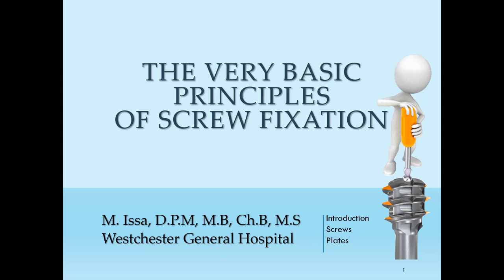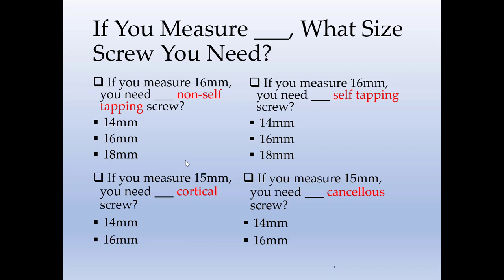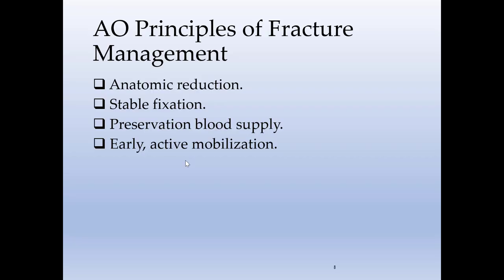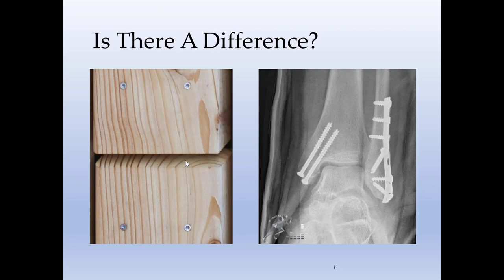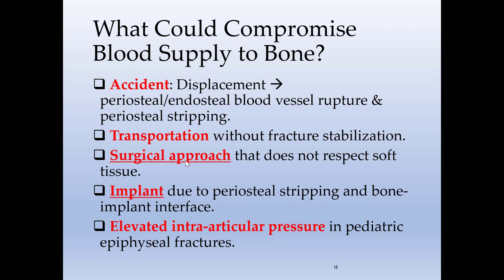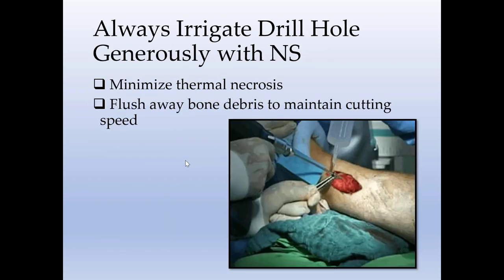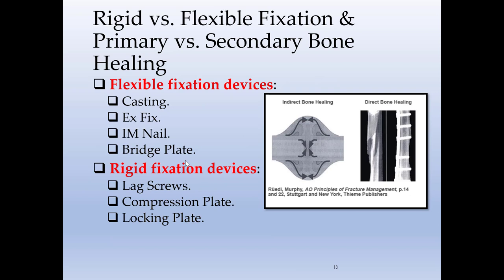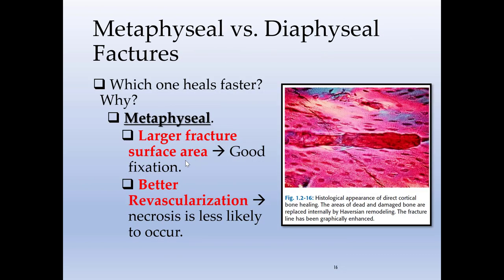The Basic Principles of Screw Fixation part 1 (Podiatry and Foot & Ankle Orthopedics)